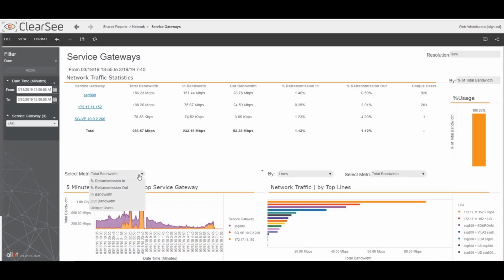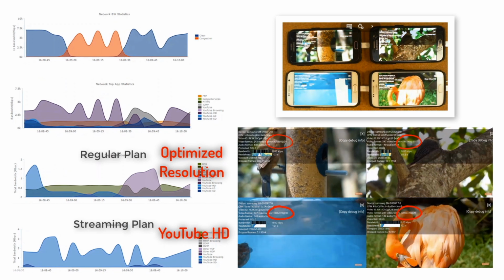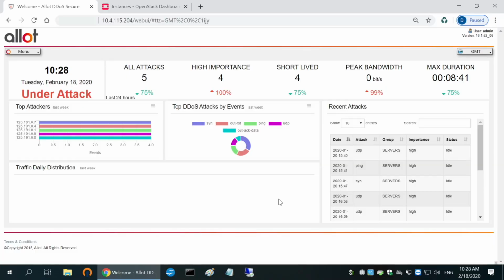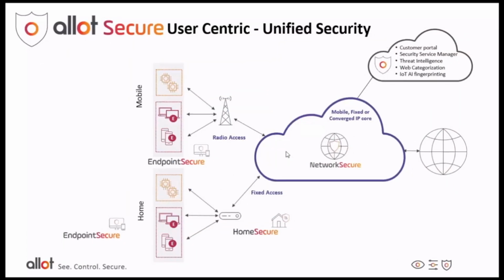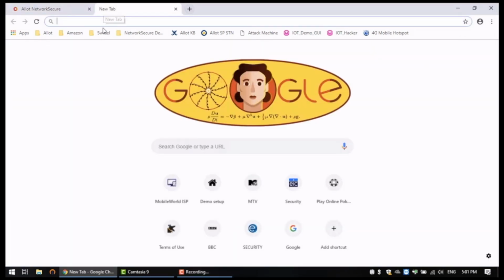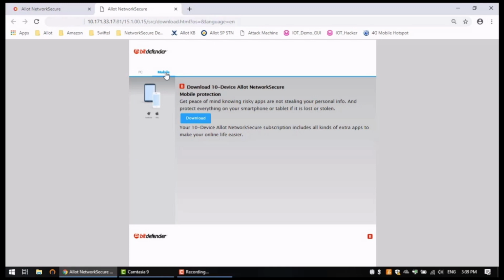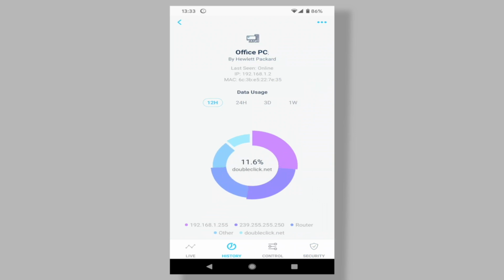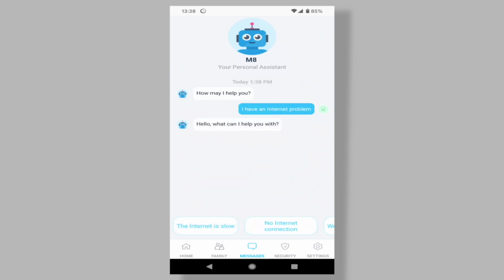Allot MVC Demo Tour